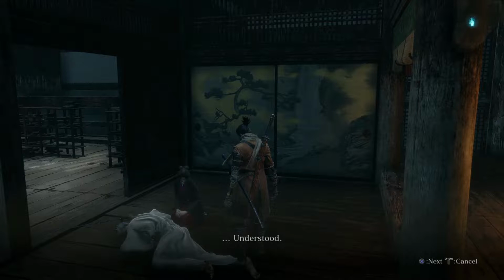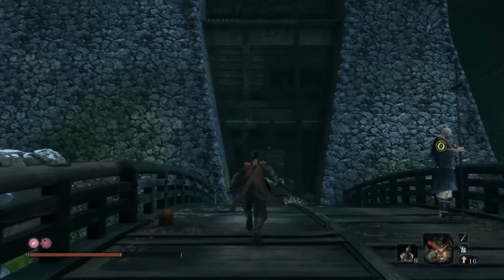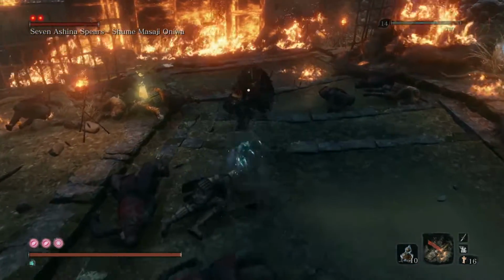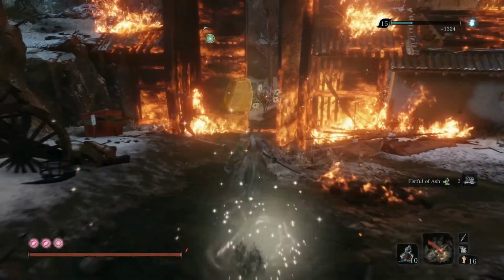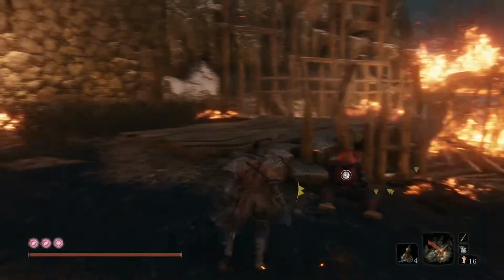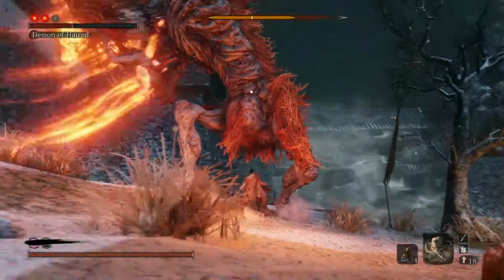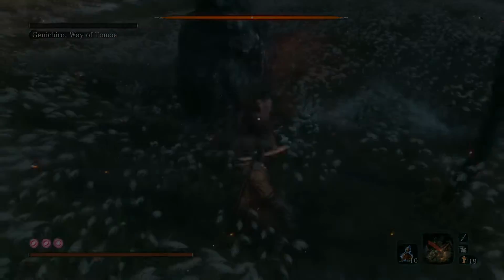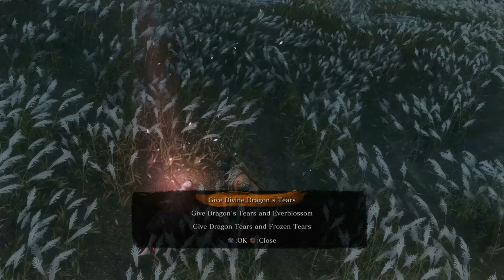Sekiro Shadows Die Twice DETAILED WALKTHROUGH FINAL EPISODE BURNING ASHINA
In the final episode of the Detailed Walkthrough we will be finishing off the final few Mini bosses and getting our final 2 Lapis Lazuli as well as killing the final boss of the game!